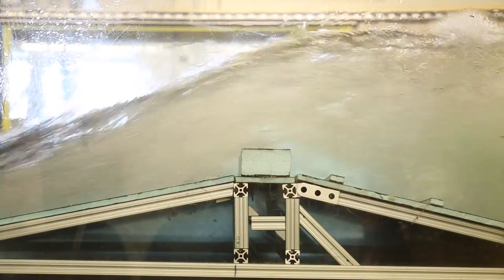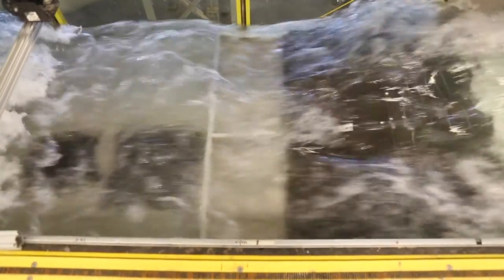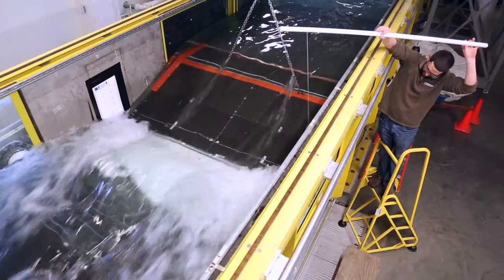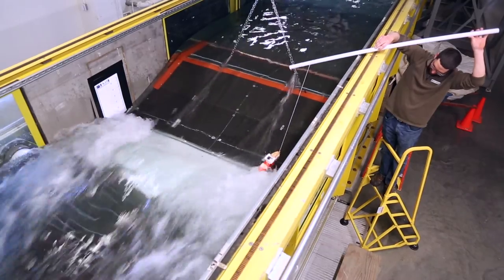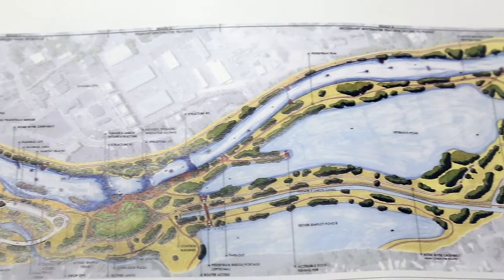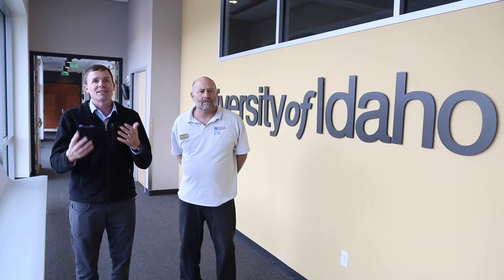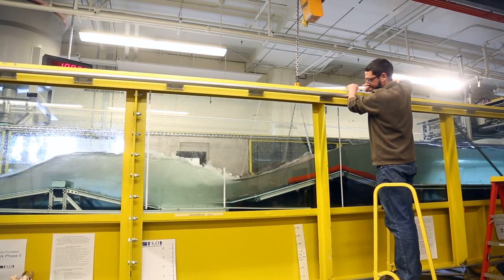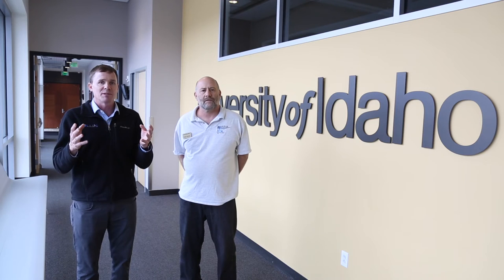Whitewater Park Project Phase II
Scott Shipley, President S20 Design and Ralph Budwig, Director, Center for Ecohydraulics Stream Laboratory at the College of Idaho talk about a 1/4 scale version of the Boise Whitewater Park Phase 2. The $7.3 million dollar phase 2 project is slated to begin this fall.